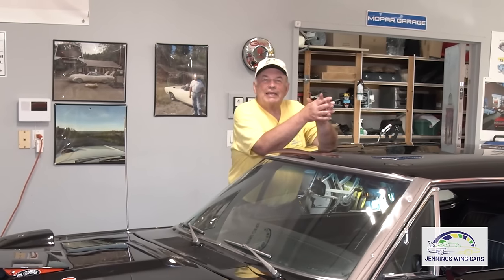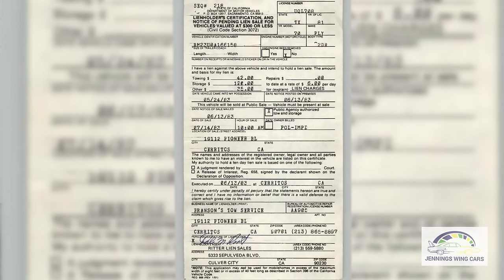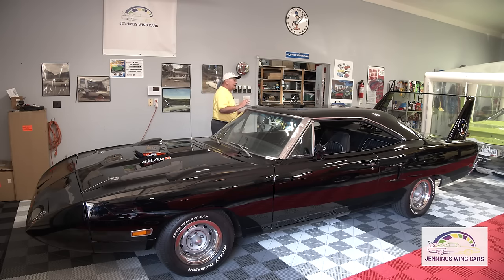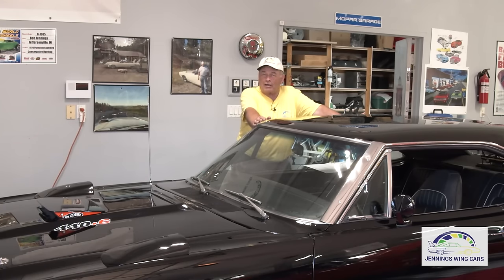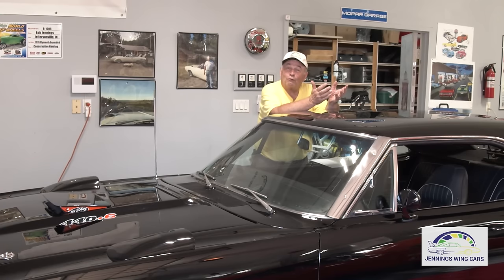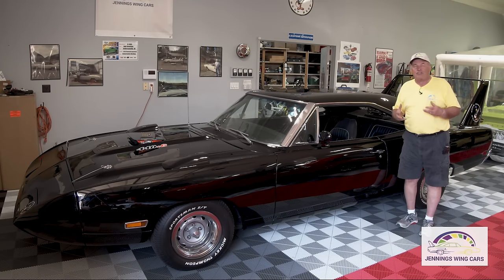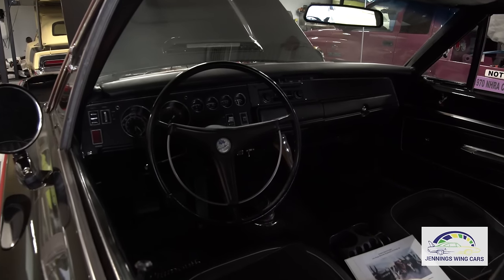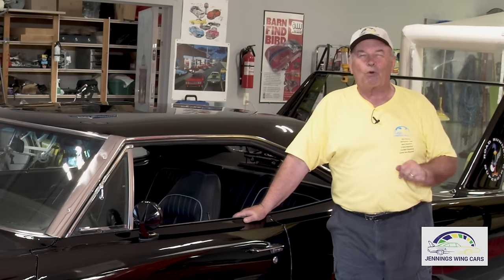Black Ice Superbird Explained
Bob dives into the background of the Black Ice Superbird! Should Plymouth have made black Superbirds? Do you have any other questions?